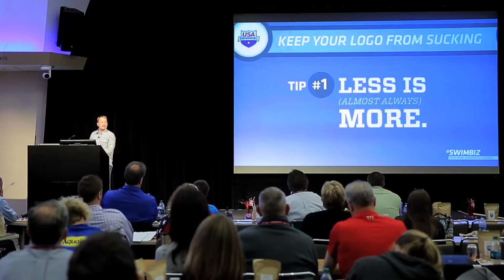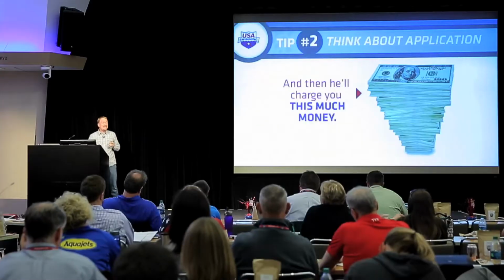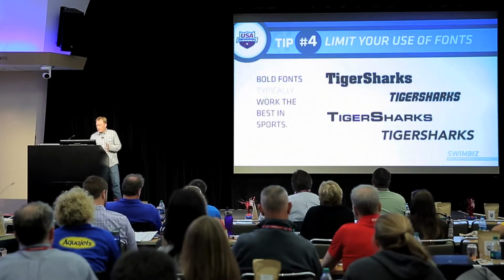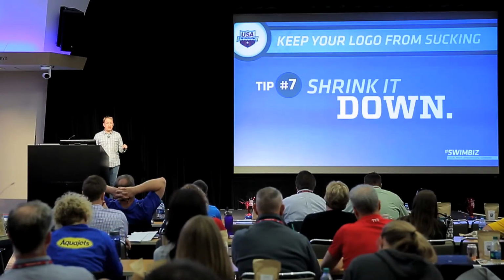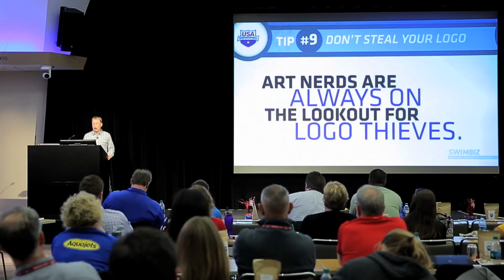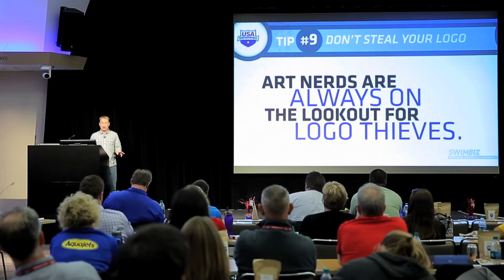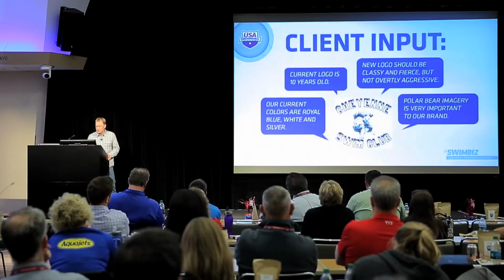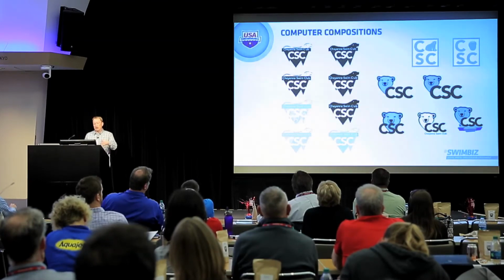The Great Logo Makeover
A SwimBiz presentation by Matt Lupton, Art Director, USA Swimming